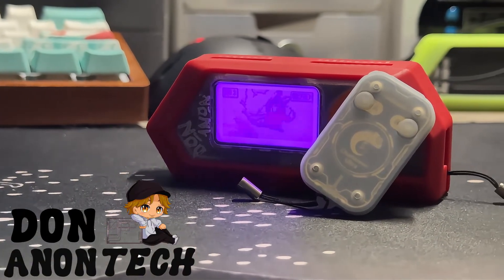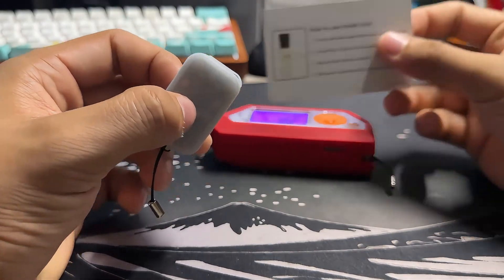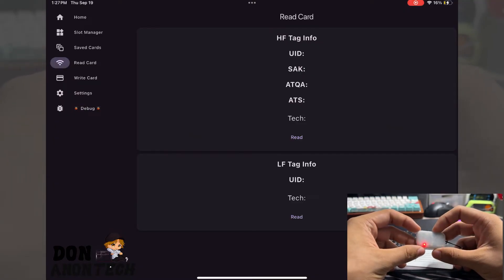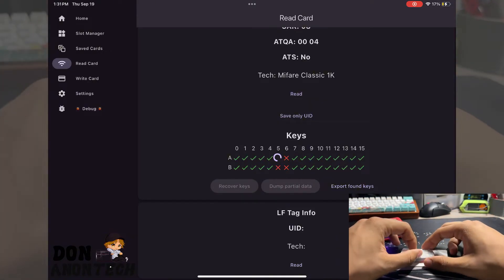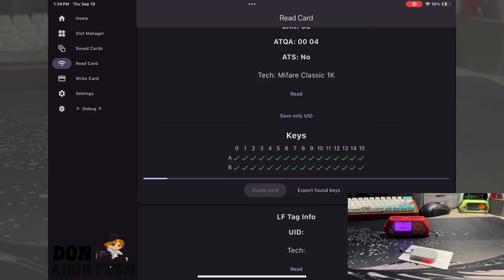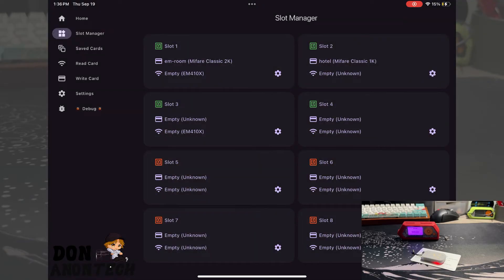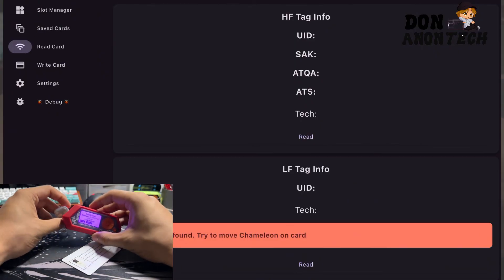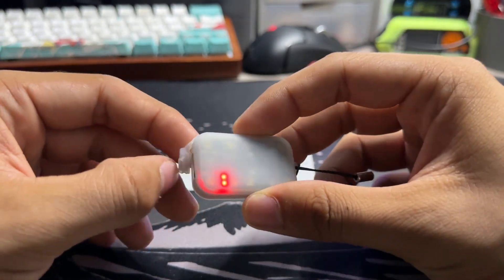The Chameleon Ultra: Basic Overview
My first impressions of The Chameleon Ultra. Thank you to all of the creators and Devs for your hard work. Hopefully the development can come along and unlock the full potential of this device :)

Credit for info help on video: GameTec_Live
Credit pages for Projects: